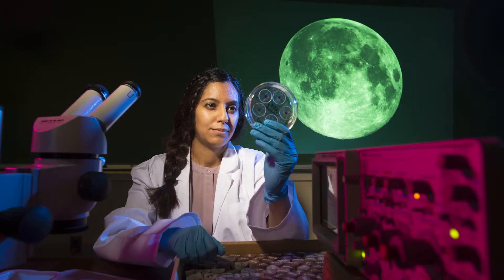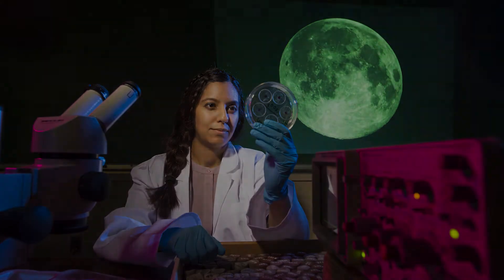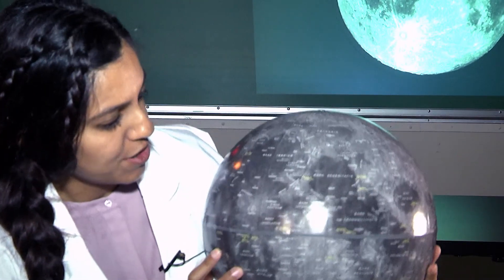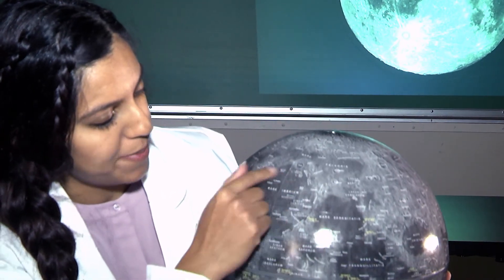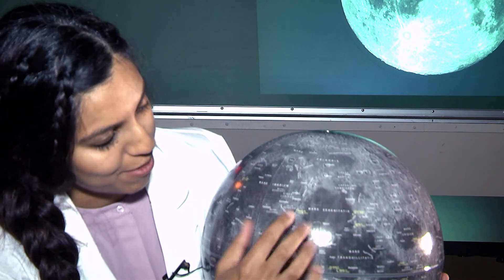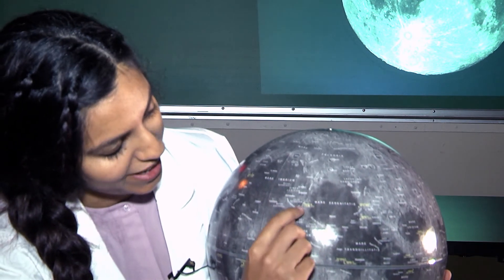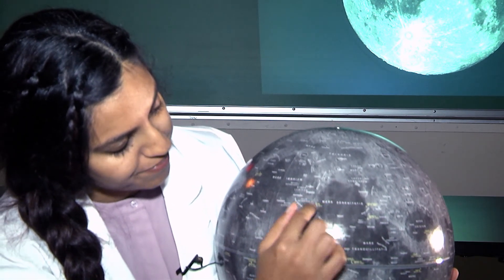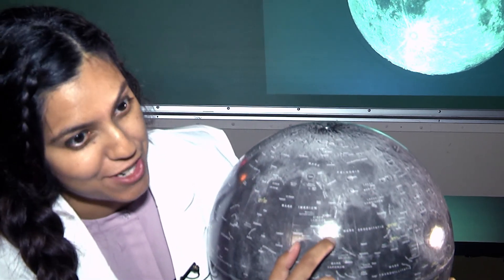New Findings on the Moon’s Now-Extinct Magnetic Field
Sonia Tikoo, a professor at Rutgers University-New Brunswick, describes how she heated and slowly demagnetized a lunar rock, to discover that the Moon’s magnetic field lasted 1 billion to 2.5 billion years longer than previously believed.  The finding has implications for the possibility of life on small planetary bodies in other solar systems. Tikoo conducted the study with colleagues at the Massachusetts Institute of Technology and the University of California-Berkeley.